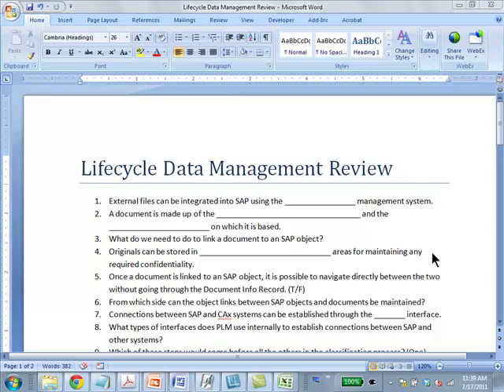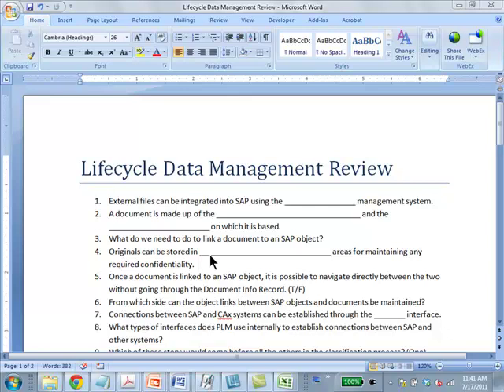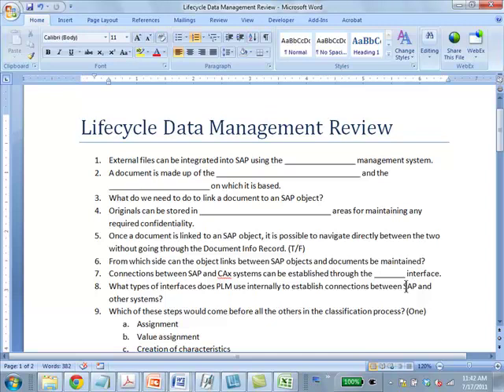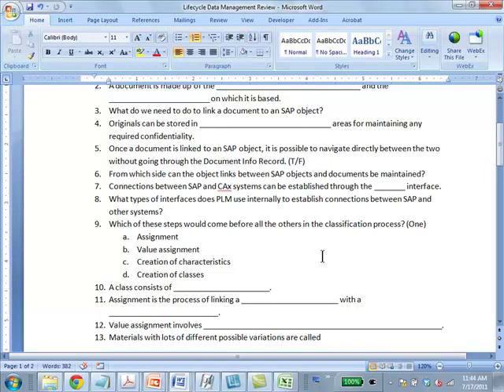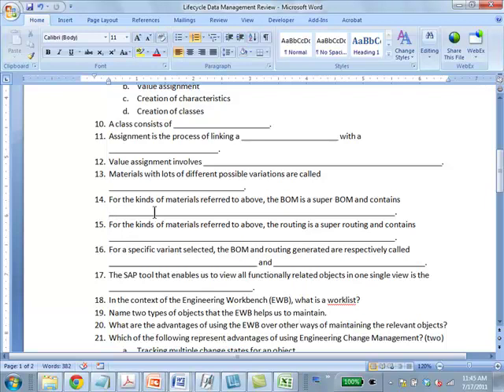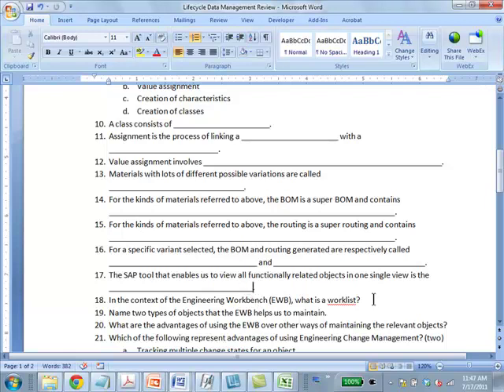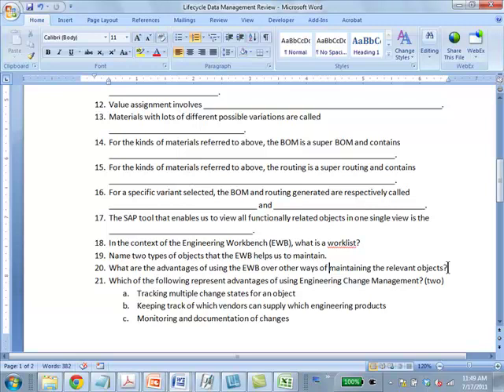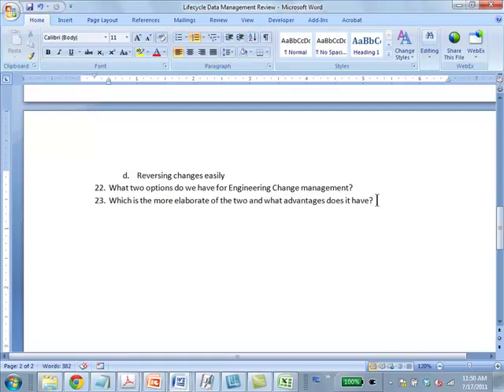lifecycle data management review